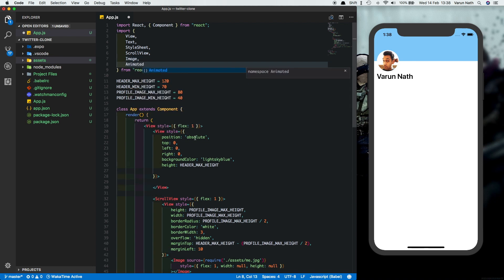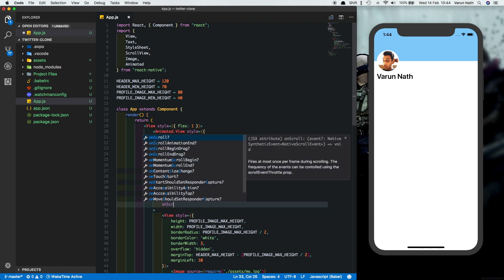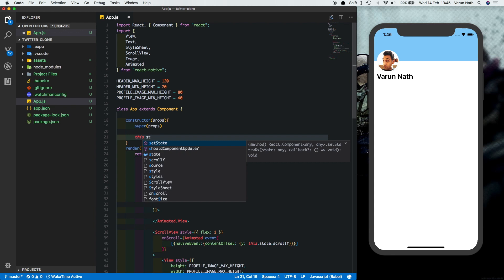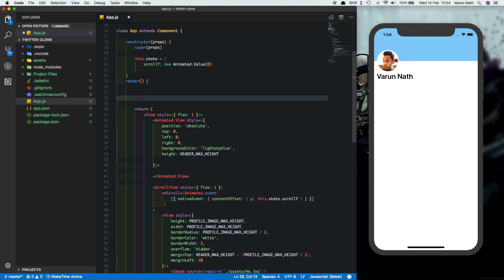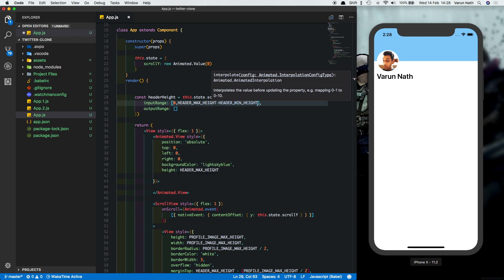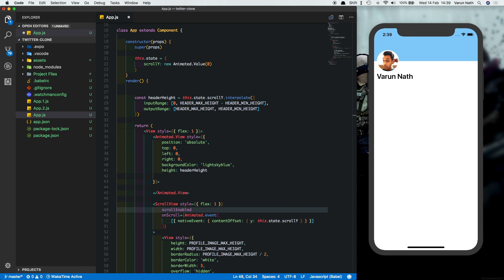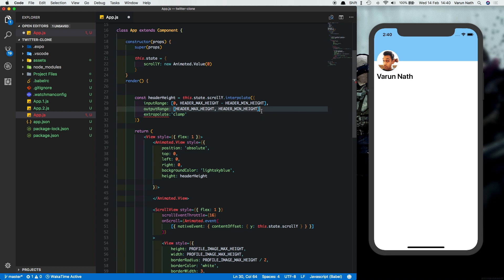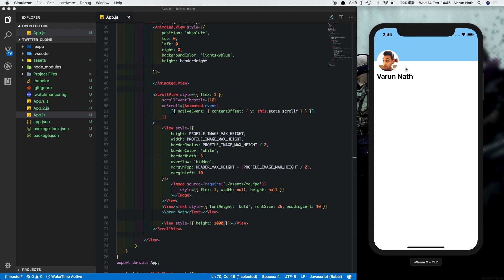#2 Twitter Scrollable Header Animation | React Native Animations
#2 - Animate the Header on Scroll.

In this series we'll learn how to animate the Header and profile picture like in the Twitter app.